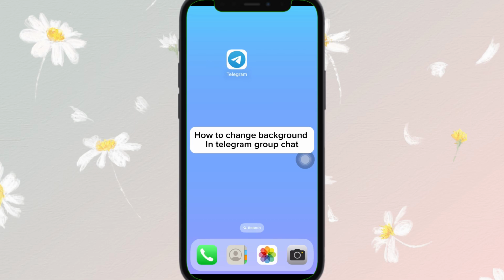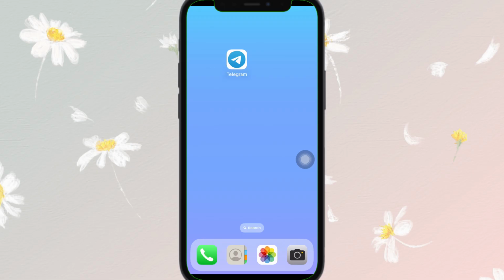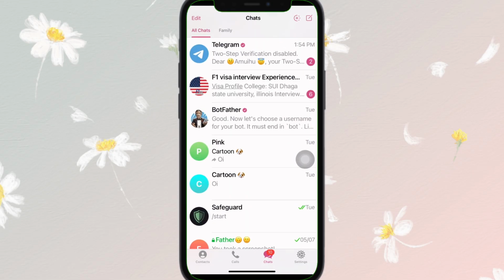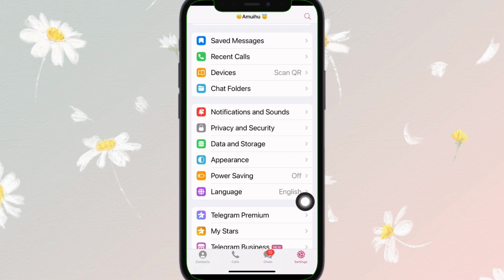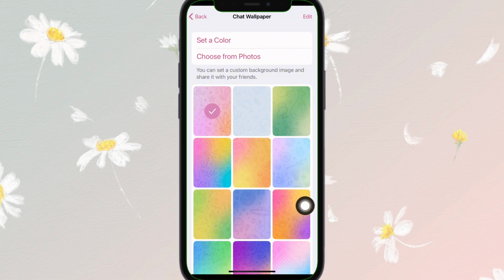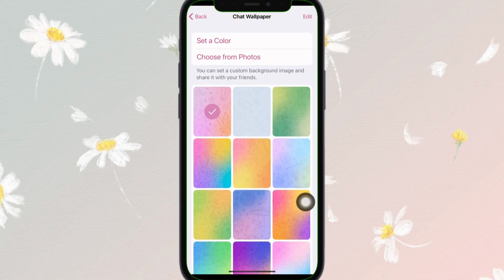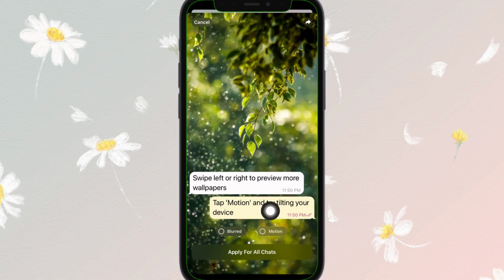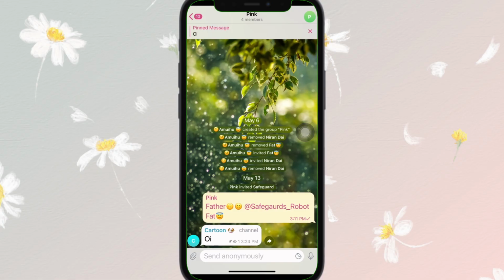How to Change Background in Telegram Group Chat 2025?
Looking to change the background in your Telegram group chat? This easy-to-follow tutorial will show you exactly how to customize the background for your Telegram group’s chat window. We’ll walk you through the step-by-step process to create a unique look for your group.

👉 Learn how to adjust the background, select an image or color, and personalize your group chat experience. In just a few steps, you can make your Telegram group more visually appealing and match the vibe of your community.

🎬 Watch till the end to fully personalize your group’s chat window!